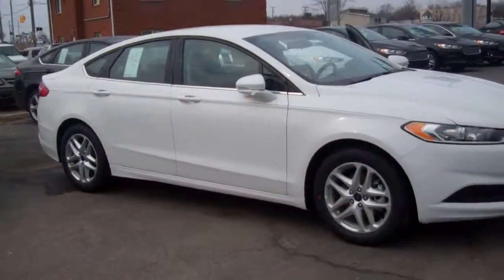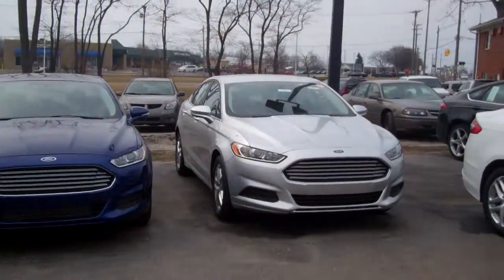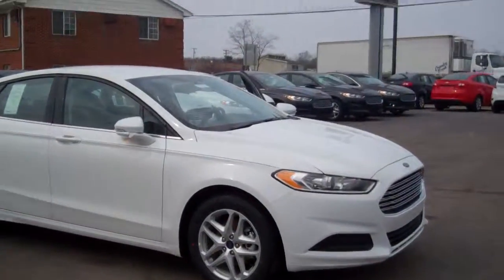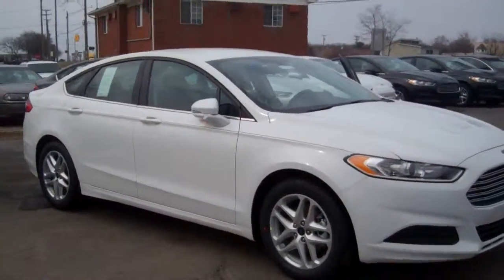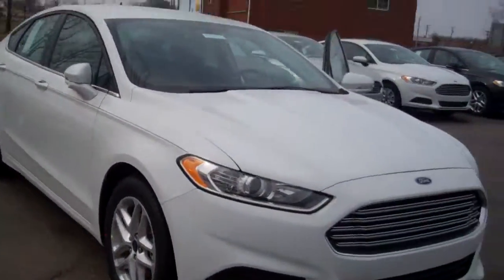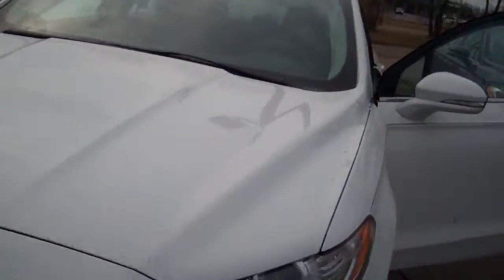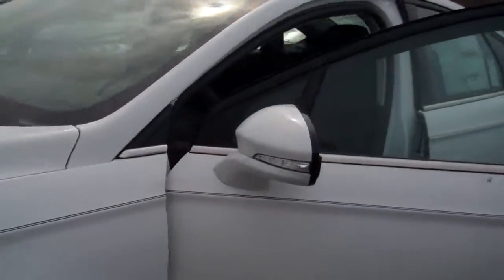2013 Fusion for George by Donna Zaner Skalnek Ford 248 693 6241